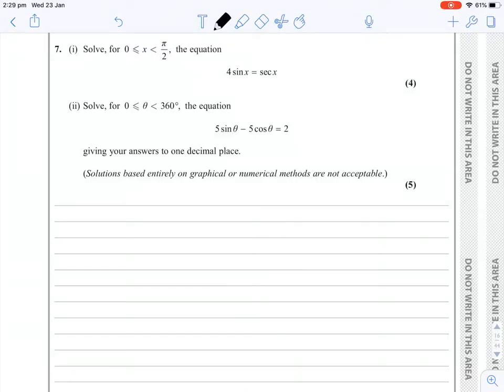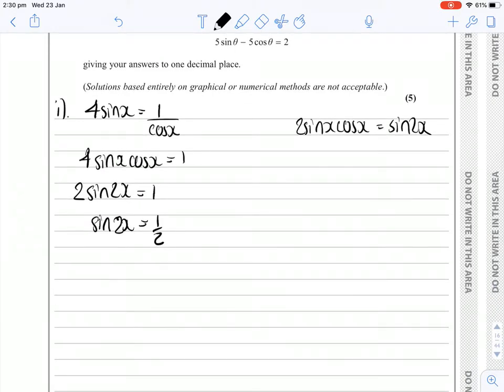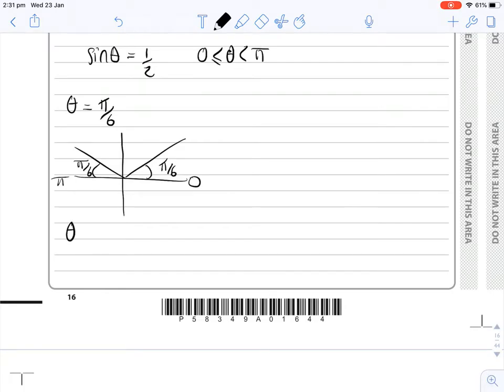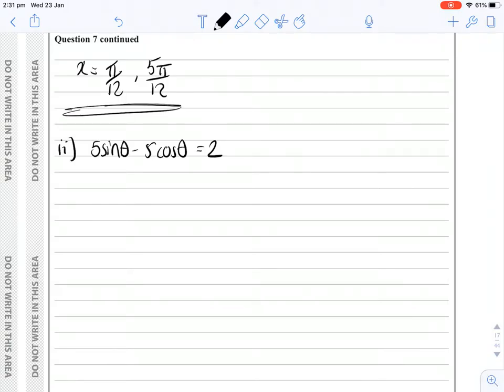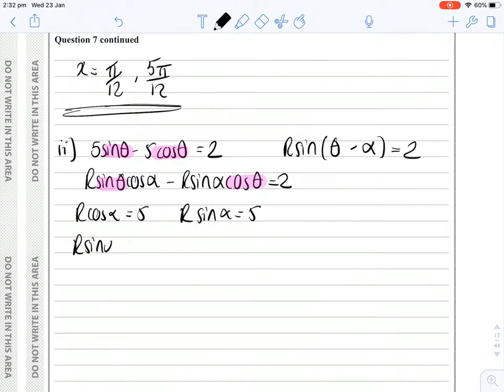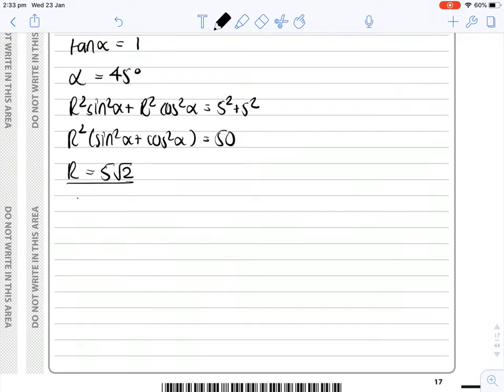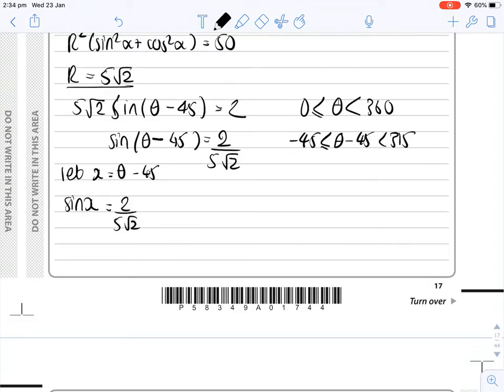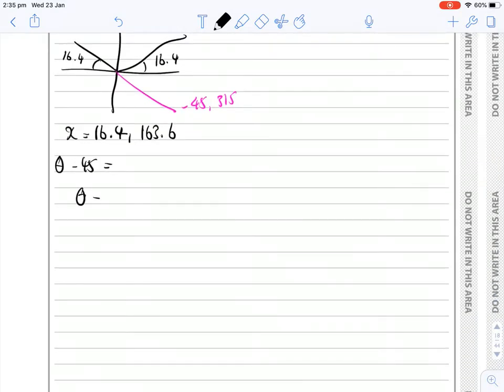Q7 Pure Paper 2 June 2018